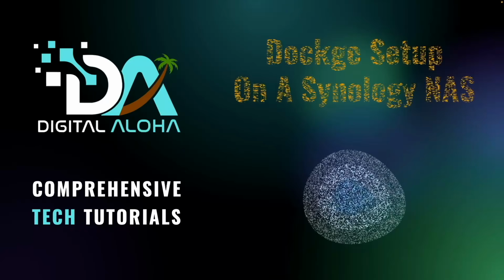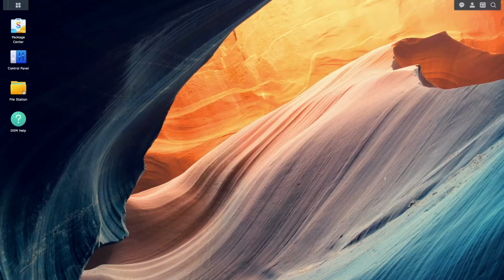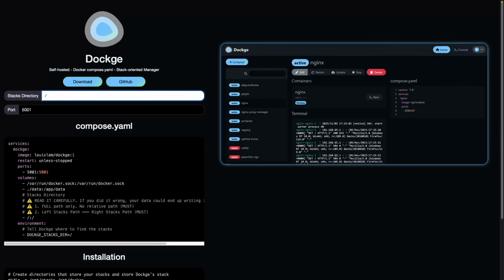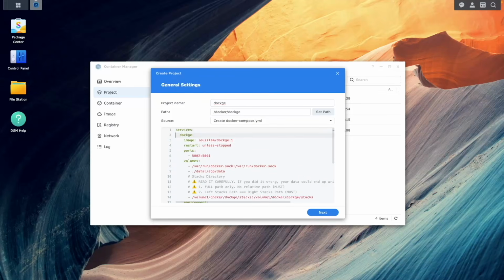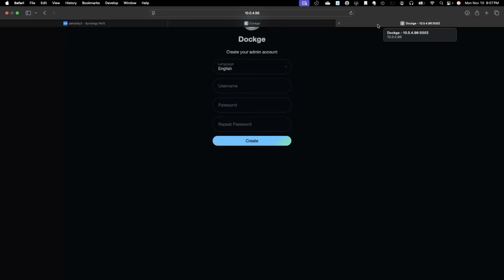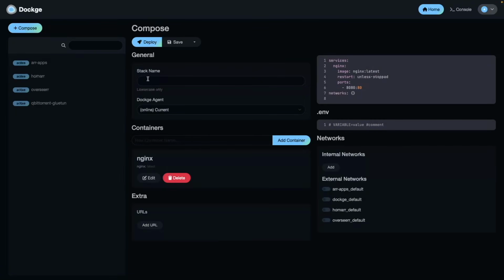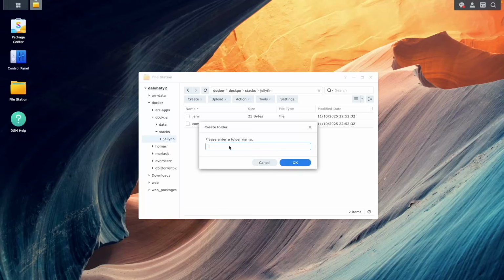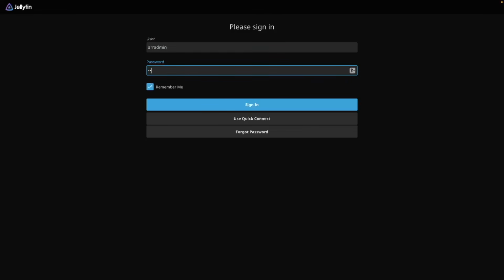Set Up Dockge on Synology NAS Using Container Manager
In this video, I walk you through setting up Dockge on a Synology NAS using Container Manager. Dockge is a lightweight Docker Compose manager that gives you a clean, consistent UI for managing your Docker stacks — no matter what platform you’re on.

I’ll cover how to install and configure Dockge, set up folders correctly, and fix a common bind mount error that occurs when deploying stacks like Jellyfin. By the end, you’ll have Dockge running smoothly and ready to manage your Docker projects with ease.

The video topics include:
• Install Container Manager and prepare Dockge folders
• Generate and edit the docker-compose.yml file for Dockge
• Fix Dockge folder creation and bind mount issues
• Deploy and manage Docker stacks through the Dockge web UI
• Understand how Dockge compares to Synology’s built-in Projects feature

Timecodes
0:00 | Introduction to Dockge
0:43 | Start Setting Up Dockge Using Container Manager
1:32 | Generate a docker-compose.yml File Using the dockge.kuma.pet Website
2:29 | Complete Setting Up Dockge In Container Manager
3:16 | Connect to, Configure and Login to Dockge
3:40 | Explore Dockge
4:02 | Setup a Stack – Jellyfin Example
6:02 | Dockge GitHub Page
6:15 | Support My Work or Hire Me